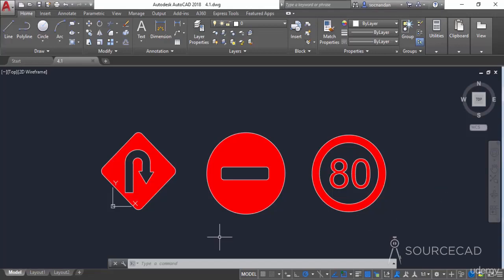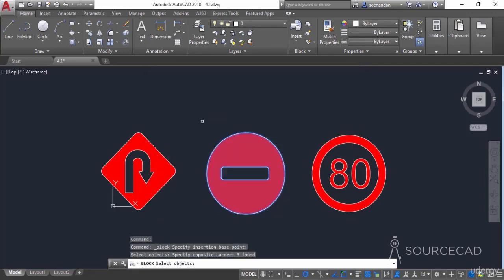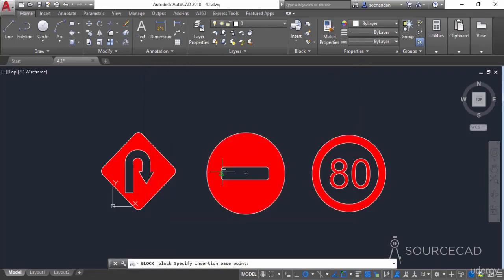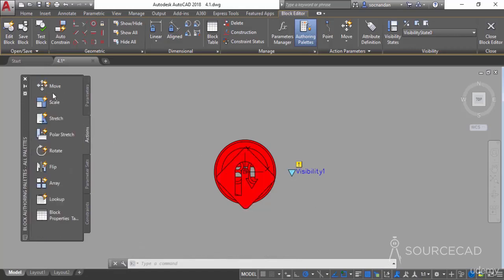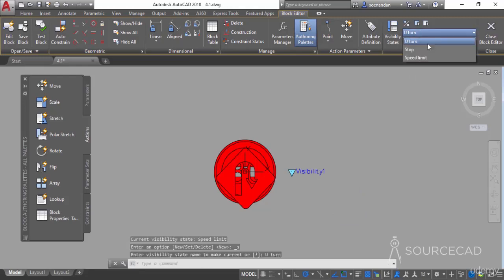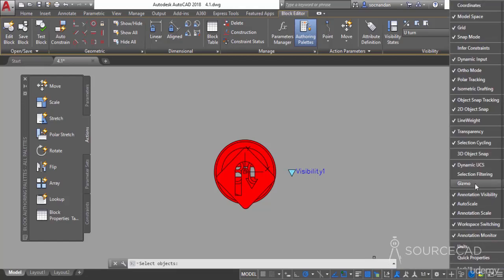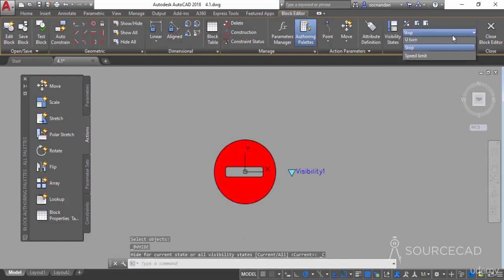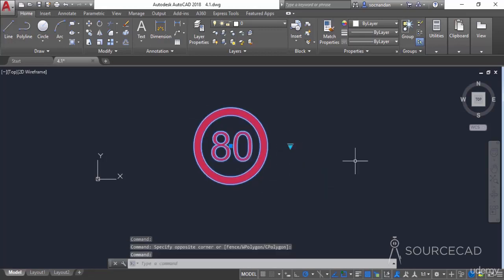125 Using Visibility parameter